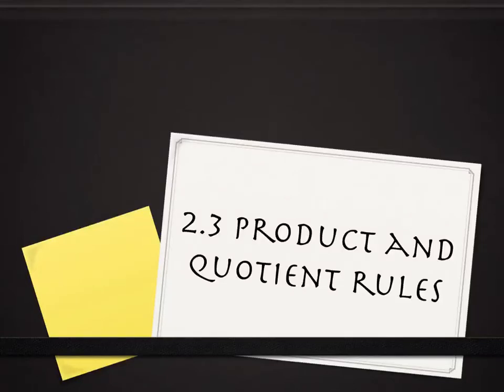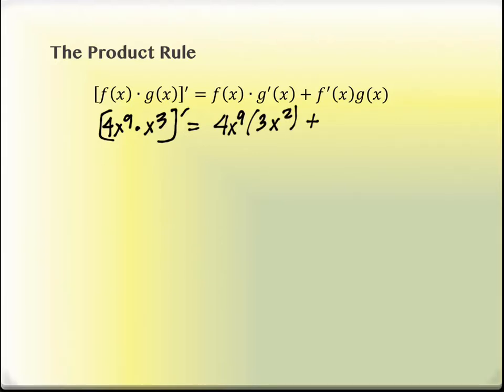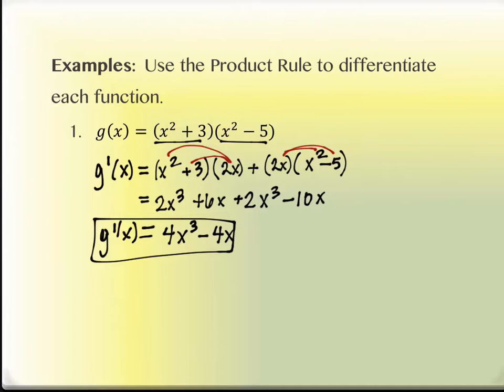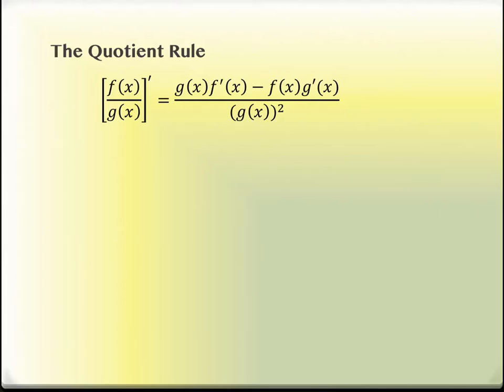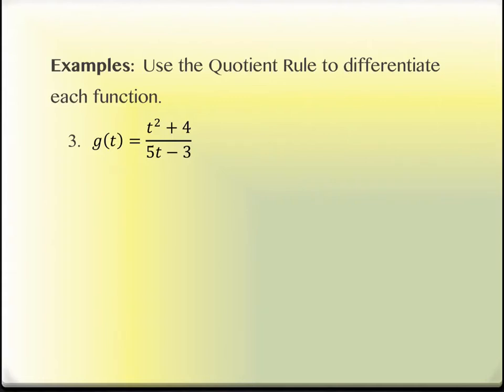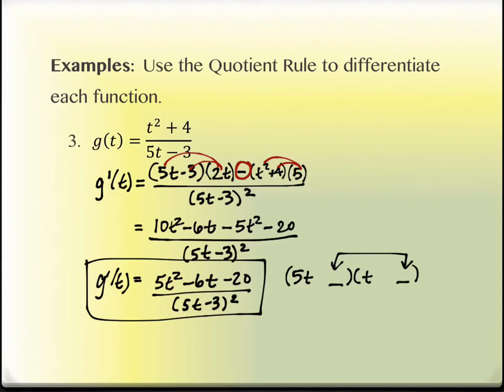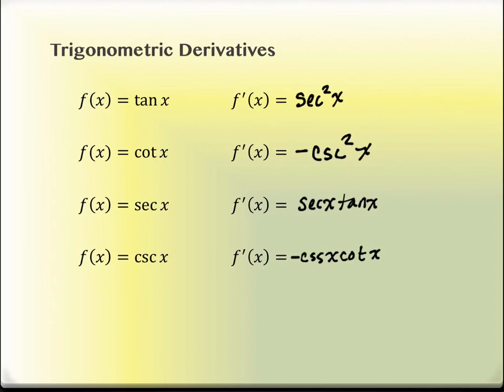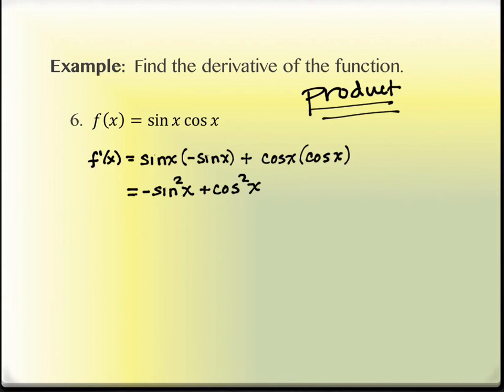2.3 Product and Quotient Rules (part 1)